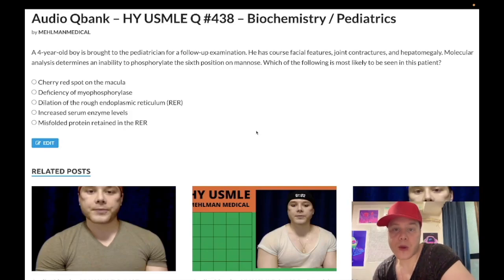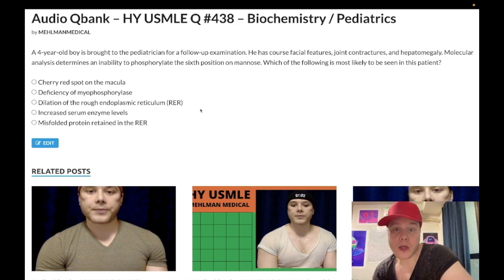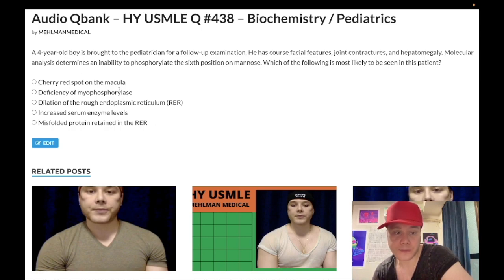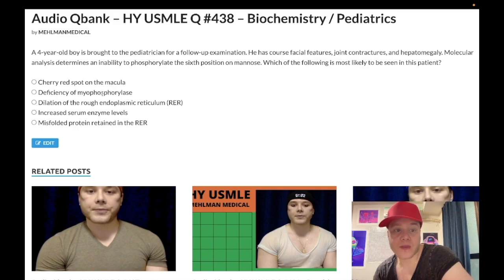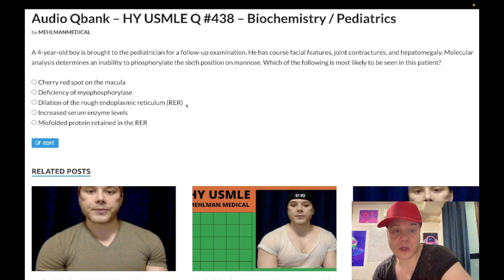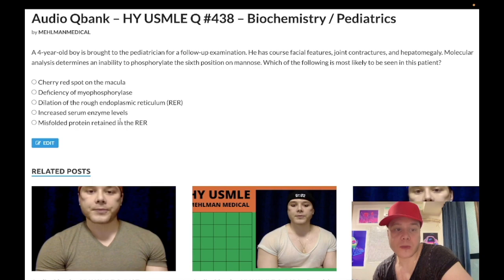HY USMLE Q #438 – Biochemistry / Pediatrics